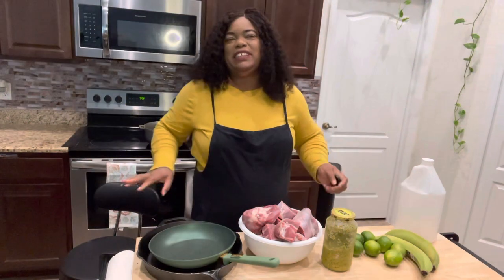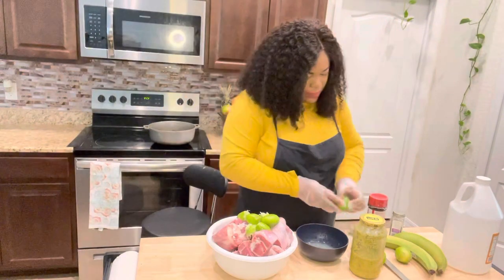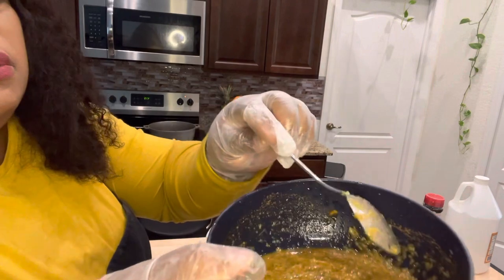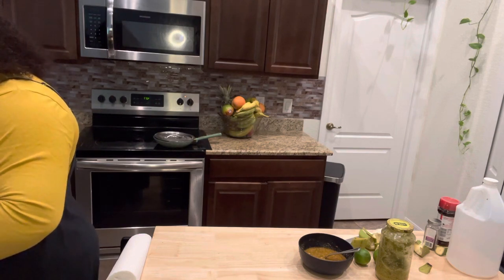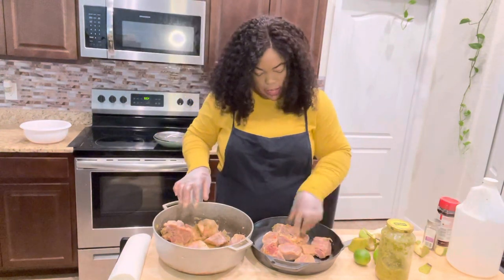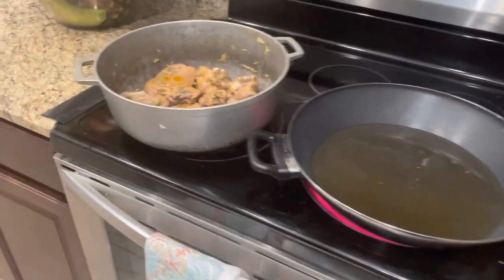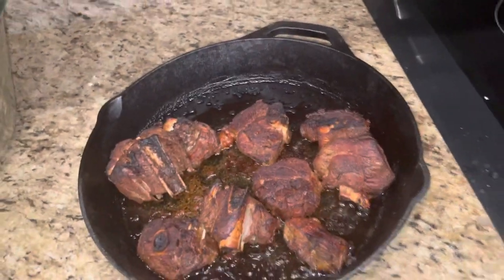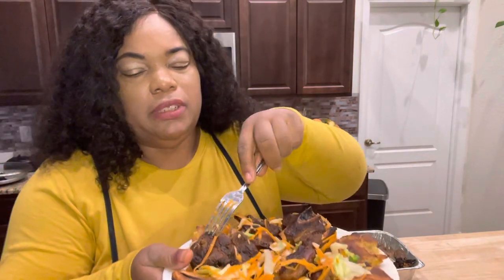DIY: How to make Tasso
It is nice to try new recipes. Tasso is a tasty dish. Another way to spend some quality time with your family. Remember: Cooking should be fun!